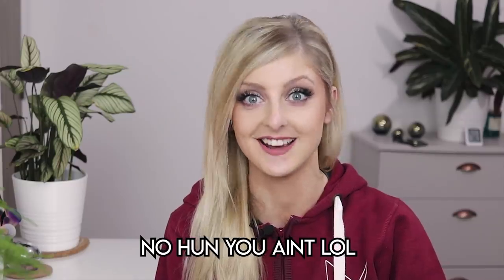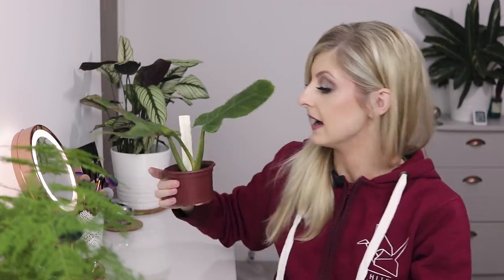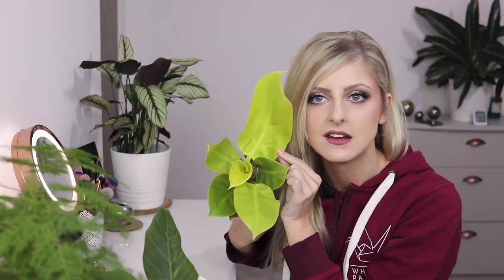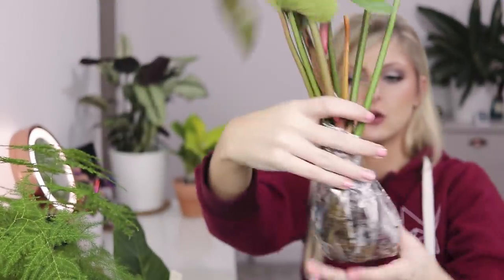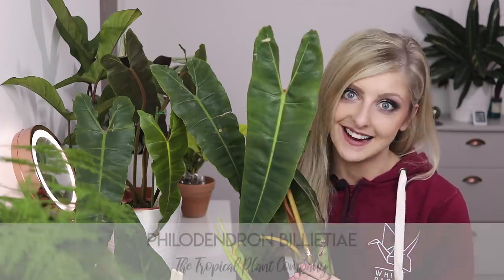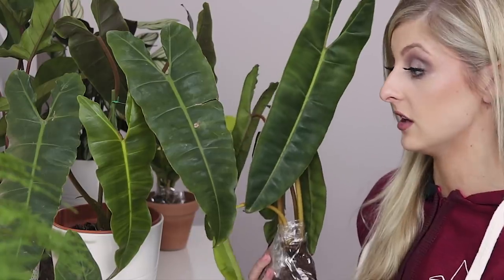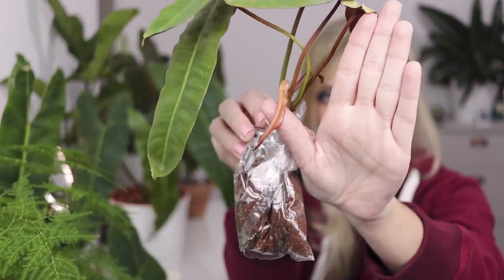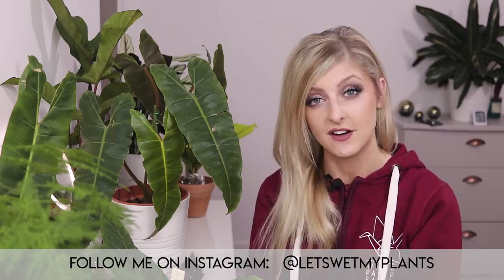Rare Plant Haul | 5 New Rare Houseplants!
The Tropical Plant Company ships to the US and many others.

Here is a link for the wooden plant name tags

___ My Stuff ___

This is where I get most of my rare houseplants from. This is an Etsy affiliate link - similar to the Amazon links above, I do make a small percentage of a sale if you choose to support me by buying through this link. The Tropical Plant company does not pay me any money from these sales - it is Etsy who provide the commission.